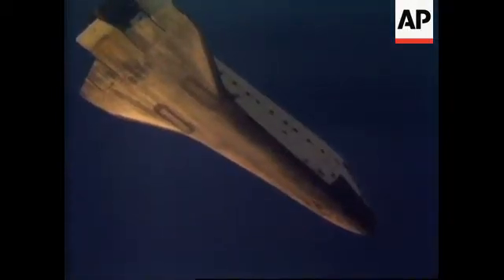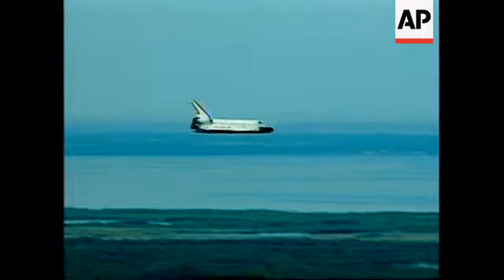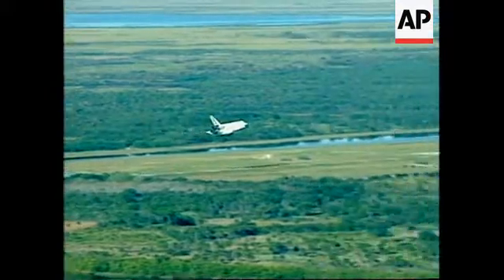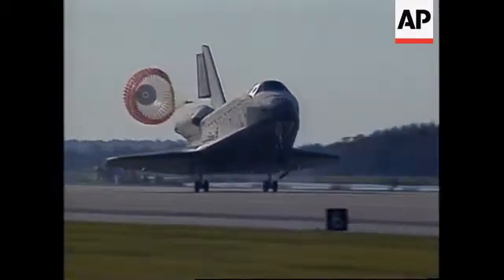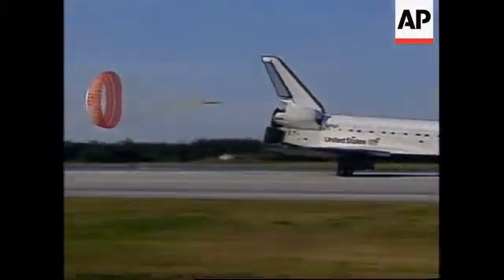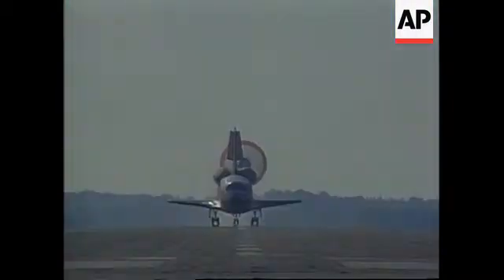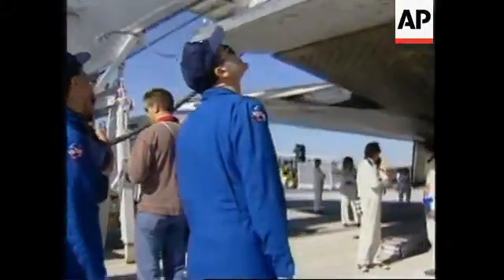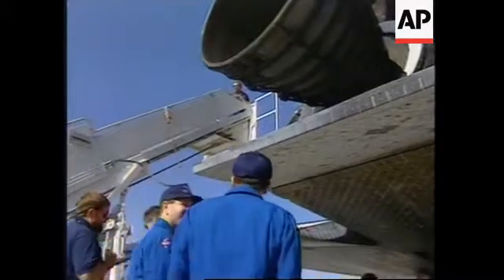USA: CAPE CANAVERAL: SPACE SHUTTLE ATLANTIS RETURNS TO EARTH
(22 Jan 1997) Natural Sound

The U-S space shuttle Atlantis made a perfect landing on Wednesday at Cape Canaveral in Florida

The shuttle brought astronaut John Blaha back from four months on the Russian space station Mir.

NASA passed on the first landing attempt at Kennedy Space Centre just after sunrise because of clouds over the runway.

The sky later cleared enough to allow Atlantis' pilots to fire the braking rockets and slip out of orbit for the final leg of Blaha's long journey.

Astronaut John Blaha came back to earth Wednesday aboard shuttle Atlantis after four months on the Russian space station Mir, eager to reunite with his wife.

The space shuttle landed safely at the Kennedy Space Center at  9:23 a-m (1423 GMT).

Brenda Blaha watched with daughter Carolyn as Atlantis swooped through a clear sky and made a perfect landing

"Welcome back after a super mission. Fabulous way to start the year 1997," Mission Control said after Atlantis rolled to a stop. "And a special welcome back to John."

"Feels great to be back," Blaha replied.

Blaha left Earth aboard Atlantis on September 16th, 128 days ago.

He was the third American to live on Mir and, after overcoming depression early in his mission, said he adjusted well to isolated station life.

He circled Earth more than 2-thousand times and traveled 49 (m) million miles.

Atlantis and six astronauts lifted off January 12 to pick up Blaha and drop off his replacement on Mir, Dr. Jerry Linenger.

Over five days of joined flight, the seven Americans and two Russians moved nearly 4 tons of supplies and scientific samples between the spacecraft.

The shuttle pulled away Sunday headed back for earth.

With his mission, Blaha stretched the number of consecutive days Americans have spent in space to more than 300.

The 54-year-old retired Air Force colonel and former combat pilot maintained the U-S presence aboard Mir in September when he swapped places with Shannon Lucid following her record six-month
stay.

Linenger, a 42-year-old doctor will conduct science experiments on Mir until late May, when Atlantis is scheduled to return for him and leave yet another U-S astronaut.

Blaha consistently said the only thing he longed for was his wife, Brenda.

He even went so far as to say he could have stayed up in space for a lot longer if she had been with him.

And once off the shuttle after the long docking procedure he was once again reunited with his wife.

The pilots chatted with technicians and NASA officials as they waited for their transport back to the center.

They even had time to pose for the cameras in front of the shuttle Atlantis.

It was a sweet homecoming for Blaha, who can now look forward to plenty of American company and plenty of places to roam, two things he complained of missing during his stay in space.